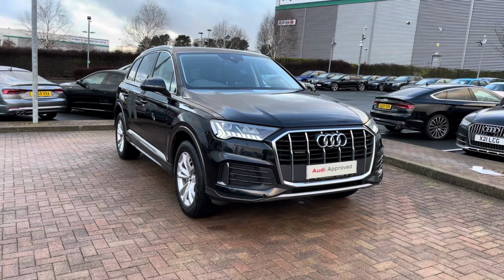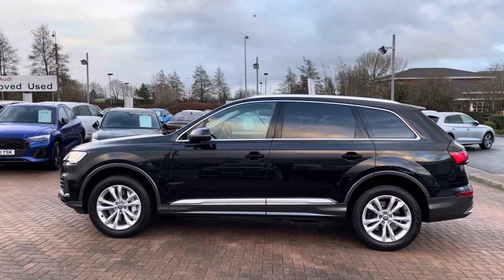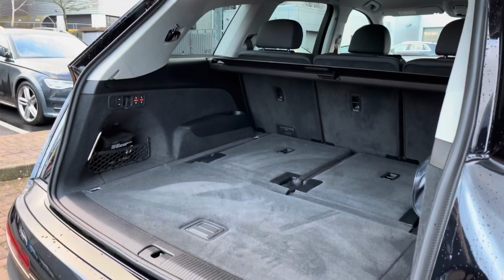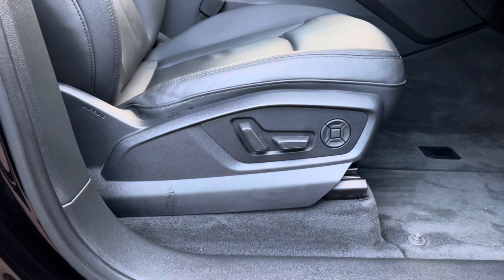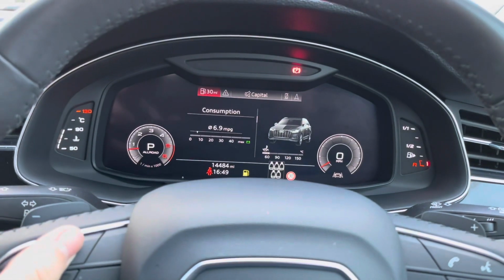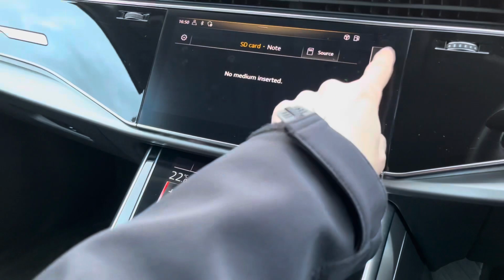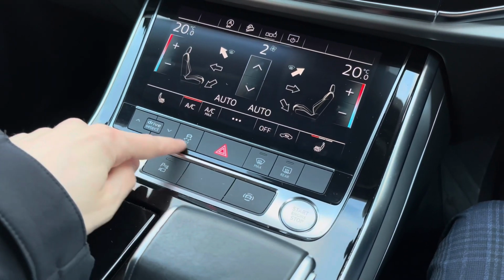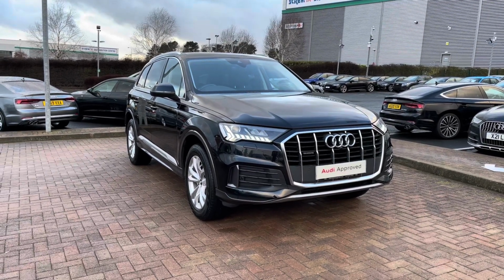Approved Used Audi Q7 Sport 45 TDI quattro 231 PS tiptronic at Stafford Audi.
Now in stock at Stafford Audi, this Approved Used Audi Q7 Sport 45 TDI quattro 231 PS tiptronic in Orca Black Metallic.

Registration number: BJ20WYM
Fuel: Diesel
Transmission: Automatic
Mileage: 14,288

Features:
21” Alloy Wheels
LED headlamps
Front Sport Seats
Valcona leather for Sport Seats
Flat-bottomed 3-spoke leather multi-function sport steering wheel with shift paddles
S line Styling Pack

00:00 - Introduction
00:29 - Exterior
01:32 - Rear Seats
01:18 - Boot Space
03:10 - Interior Tour
08:04 - Contact Information